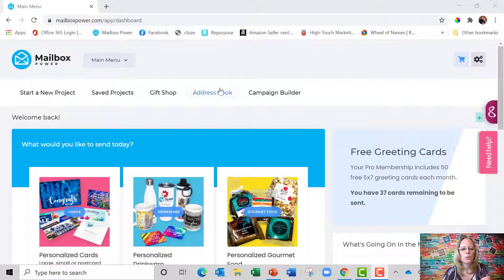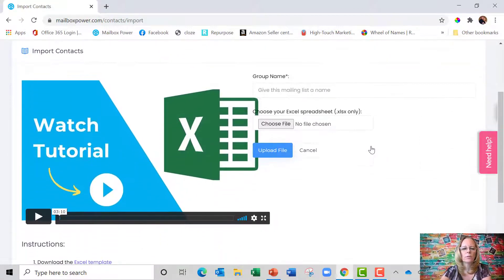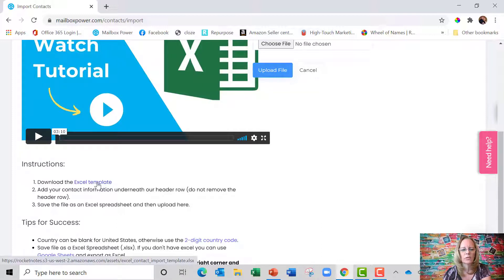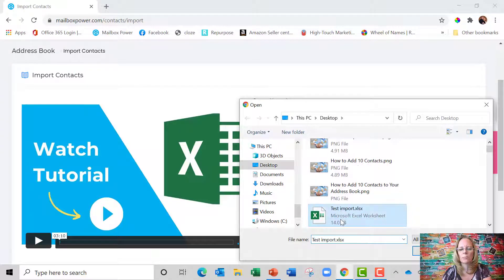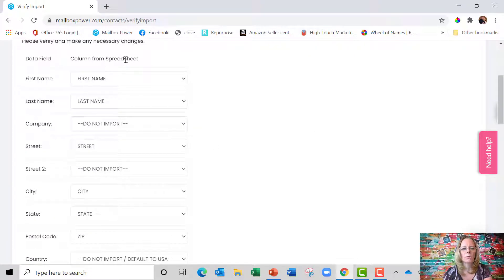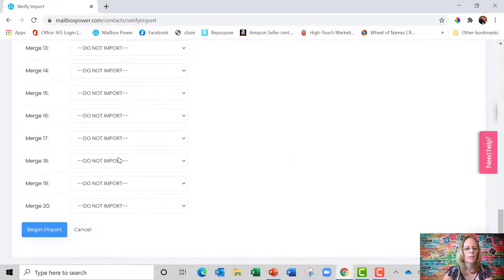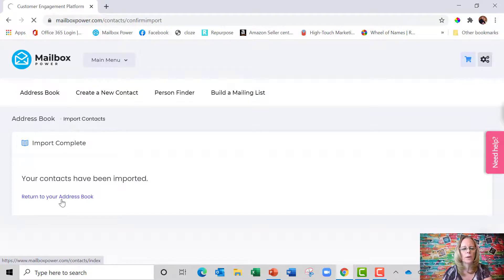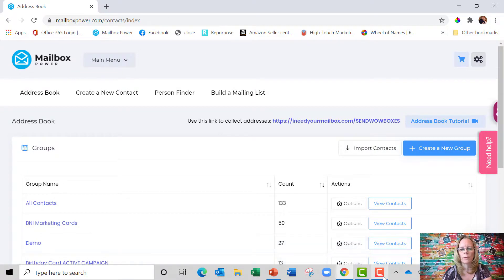'Mailboxpower.com' | Import Contacts | Direct Mail Marketing | Address Book | Easy to Use | 90% Open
Brenda Sanchez, Mailbox Power Certified Training Partner, shows us how to Import Contacts to the Address Book. It's easy using Excel Spreadsheet.